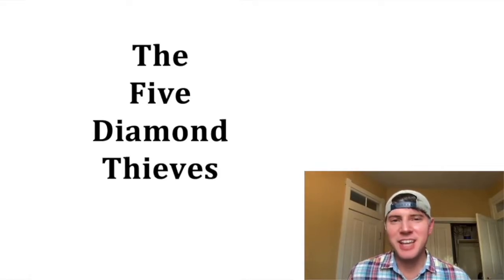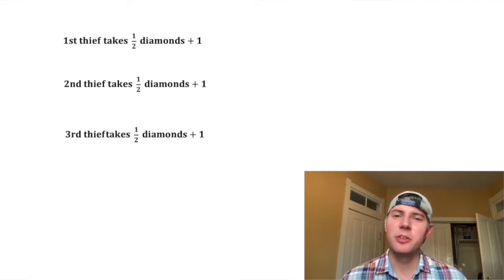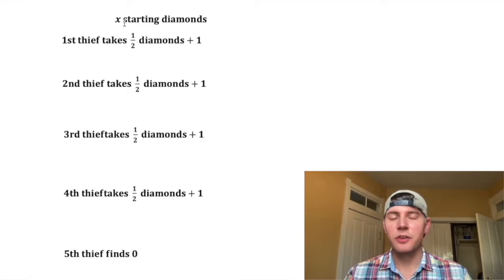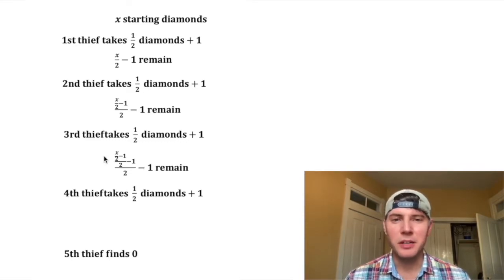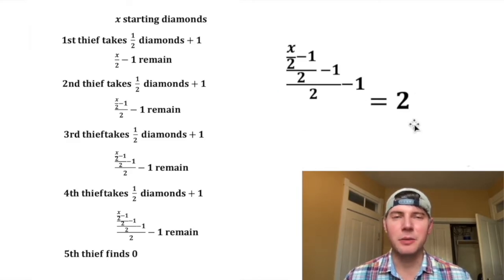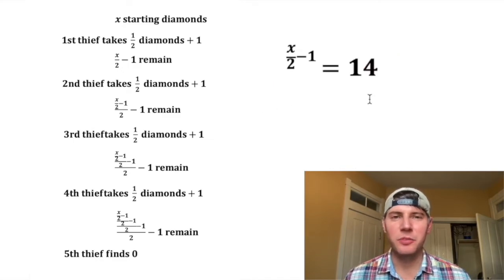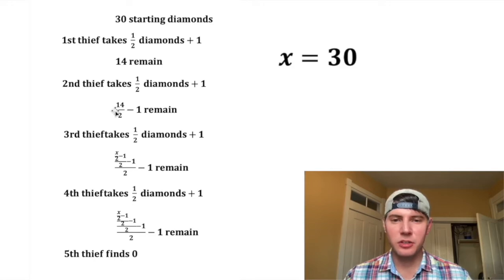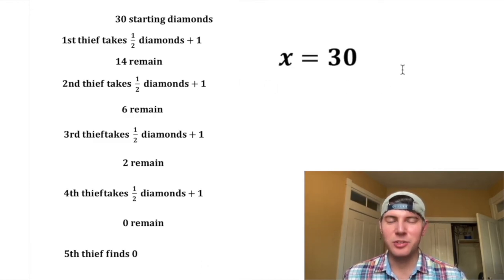5 Diamond Thieves Riddle